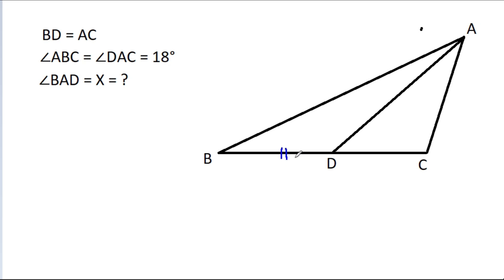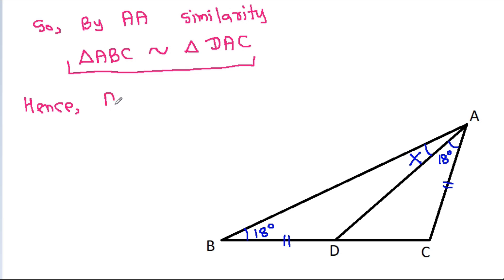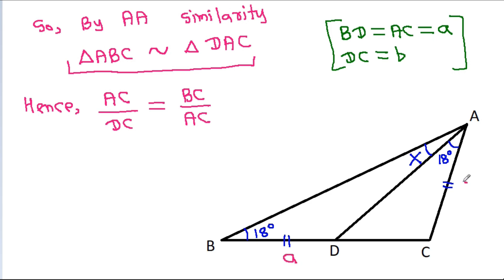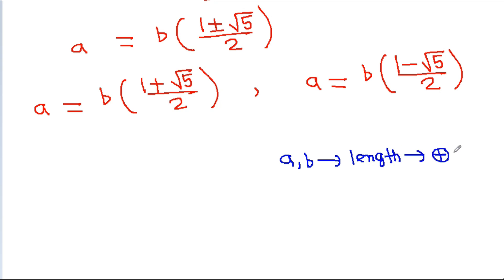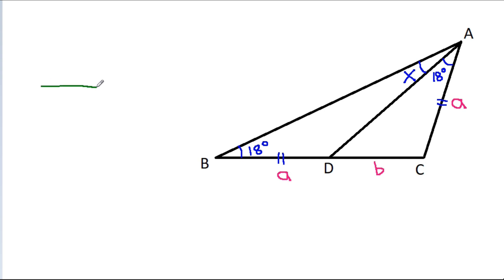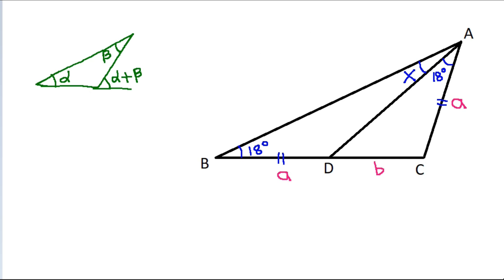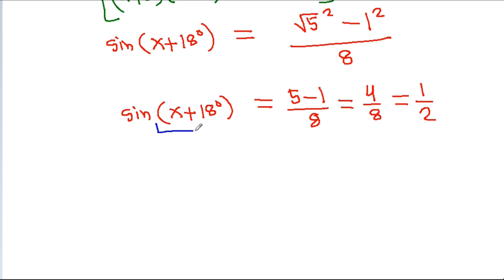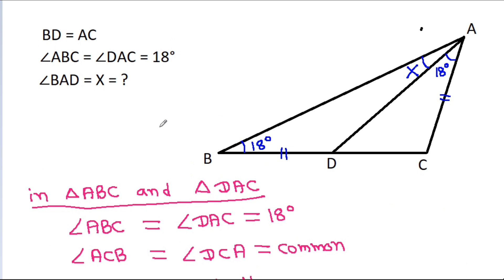Japanese Math Olympiad Problem | A Very Nice Geometry Challenge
Mr. Gnome
ஆத்தங்கரை சண்முகம்
Εκπαιδευτήρια Καντά
AR Knowledge
堤修一
Sidnei Medeiros Vicente
Mark Ludington
Debashis Kesh
Arichai Vattanapat